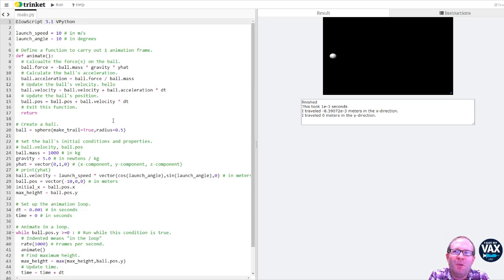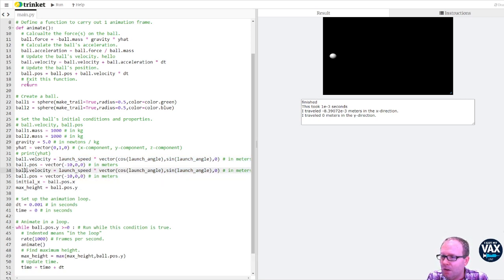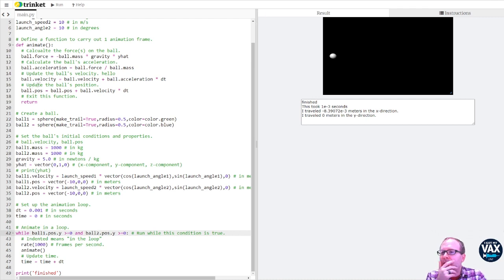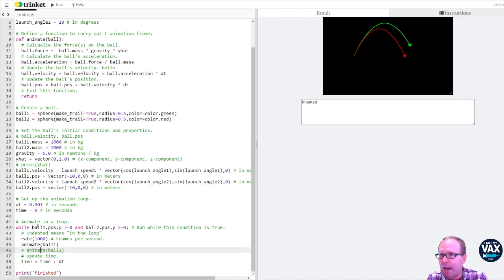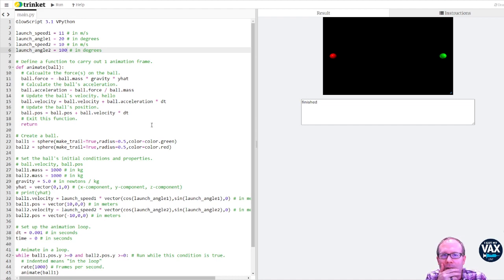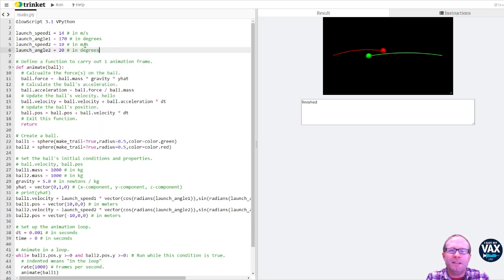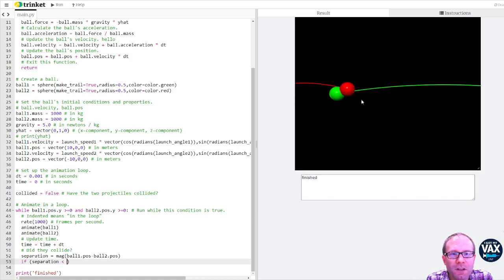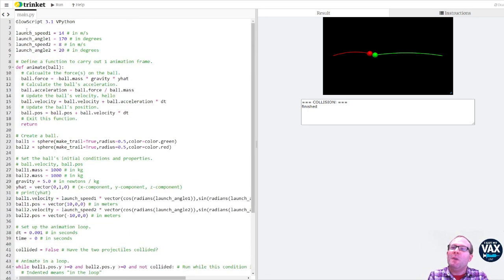Projectiles 8 - Collision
Let's make two projectiles collide.

Thank you, patrons! Fan Xinyu, Don Williams, Tripp Bishiop, Jean-Manuel Izaret, Mostafa Ahmadi, Massimo Bosetti, Brad Moser @ Physics Alive, LKC
Sign up for a free account on Trinket

Catch Ball by Gan Khoon Lay from the Noun Project